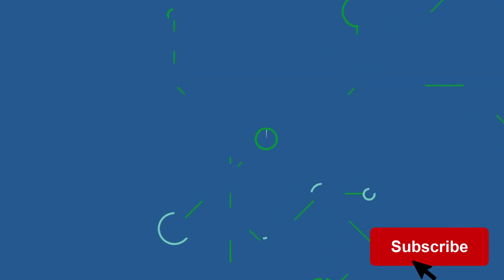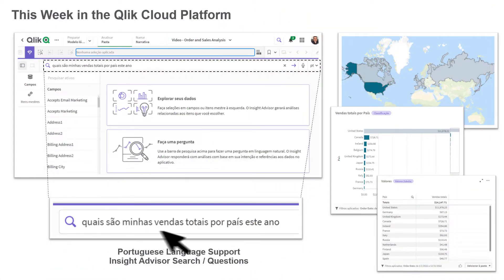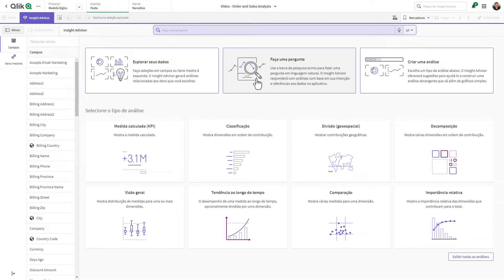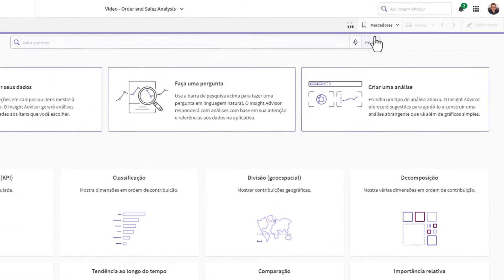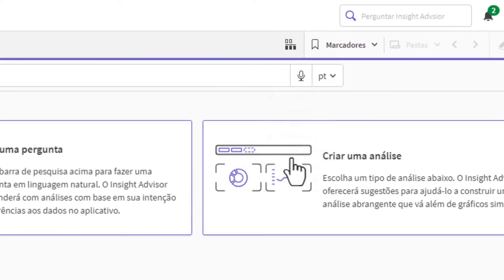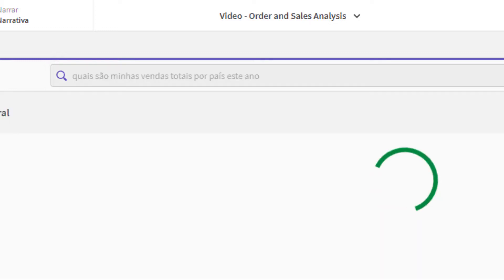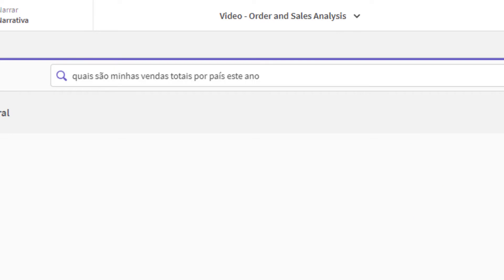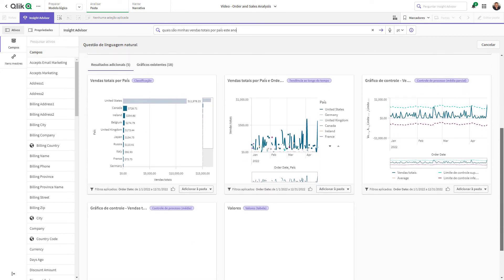SaaS in 60 - Portuguese Support for Insight Advisor Natural Language Questions / Search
This week we introduce support for Insight Advisor natural language search and questions in the Portuguese language.